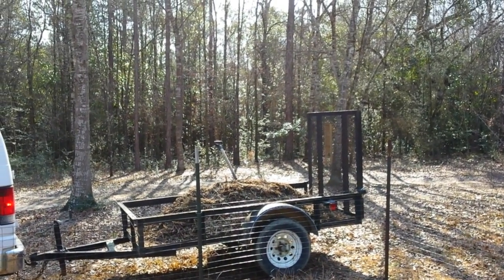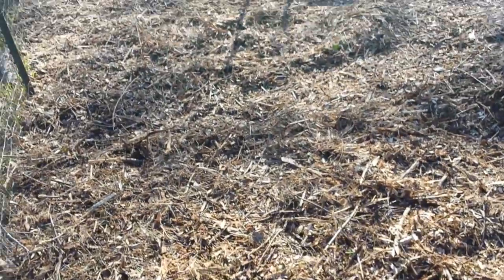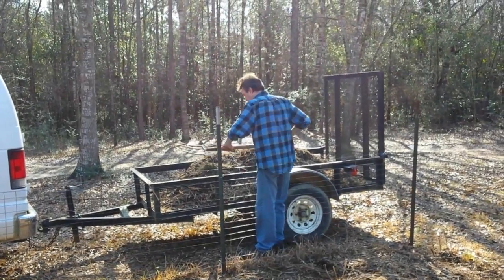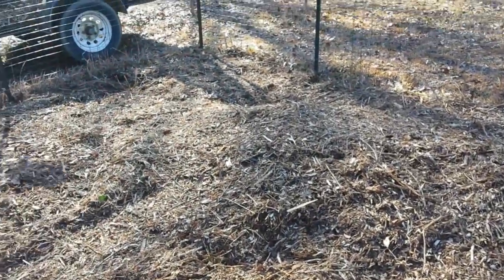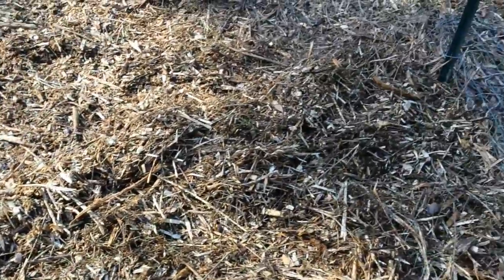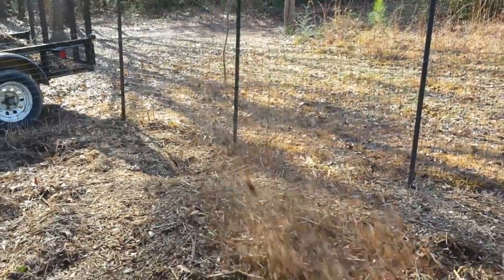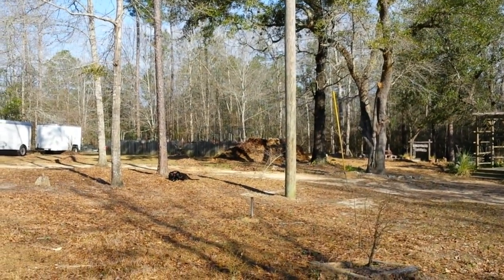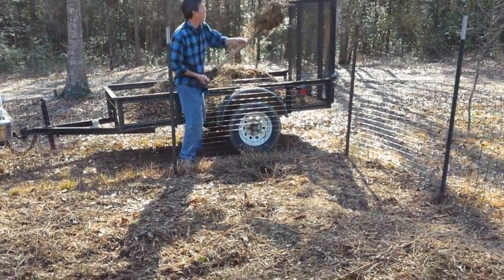Wood Chipping the Sweet Potato Patch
Using free Woodchips from the trimming of power lines, we are improving our Back to Eden sweet potato patch by adding the chips to build a permaculture garden.